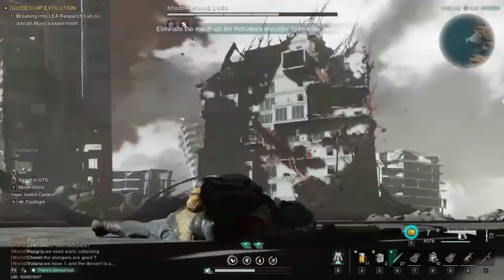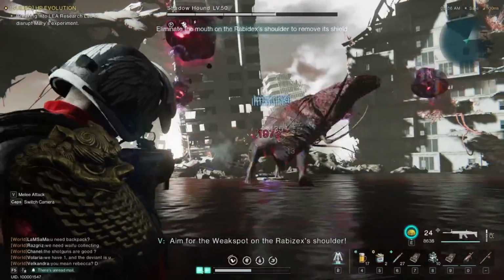OnceHumanBeta - Hard Mode Shadow Hound Solo guide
Once Human is an SCP-inspired multiplayer open-world survival game, where teams of players use firearms and supernatural abilities to survive against the unknowable and powerful Aberrant creatures that threaten the last remnants of mankind. Players must band together to unite survivors, rebuild the territory, and uncover the mysteries of their enemies, or risk destruction.
A simple walkthrough and take down for those that are having trouble with the fight.